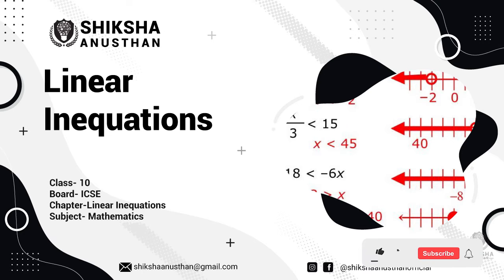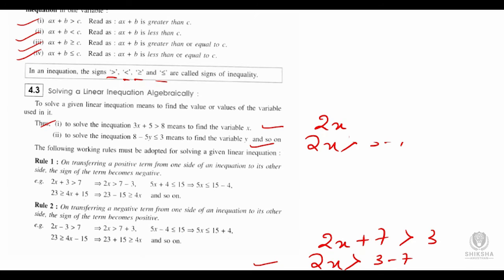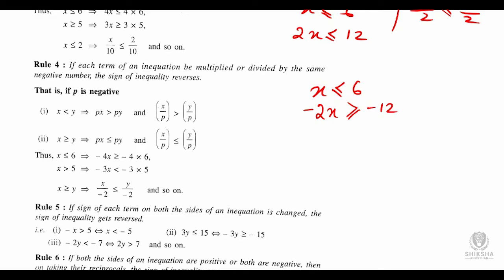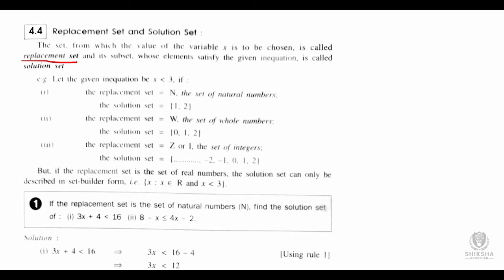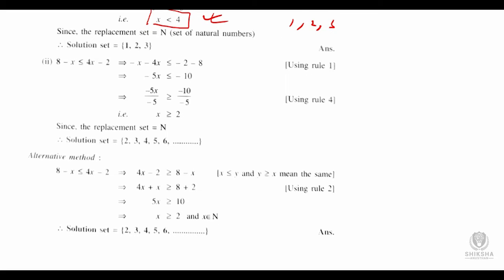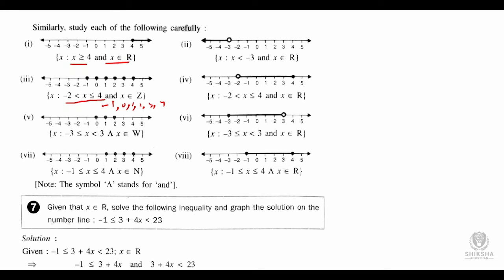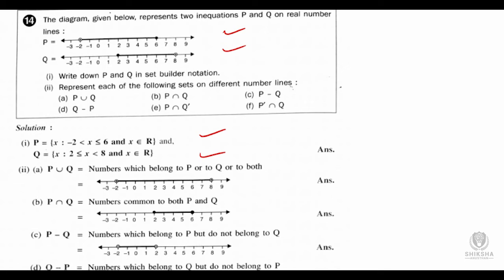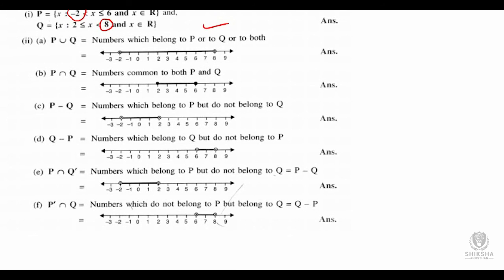Linear Inequations ( in one variable ) | Class X | Mathematics | ICSE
This is the explanation of all the concept and formulas for Linear Inequations in one variable for Class X  ICSE and all other needed.
Class- 10
Board- ICSE
Chapter- Linear Inequations
Subject- Mathematics
Book Preferred- Concise Mathematics By-Selina Publisher

CONTRIBUTIONS:-
Mentor- Sachin Mohanty
Compiled and Produced by- Shiksha Anusthan

ABOUT US:-
Shiksha Anusthan - an institution with homely and professional teaching. Here We provide classes for classes 3-10 (ICSE and CBSE), 12th Science, 12th Arts, 12th Commerce, Graduation Classes, Entrance Classes and Computer Courses.